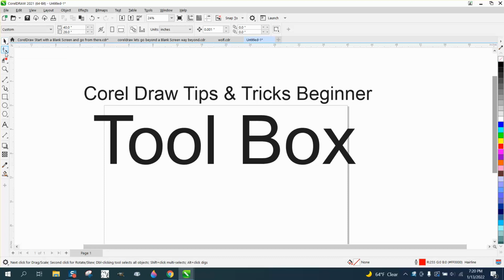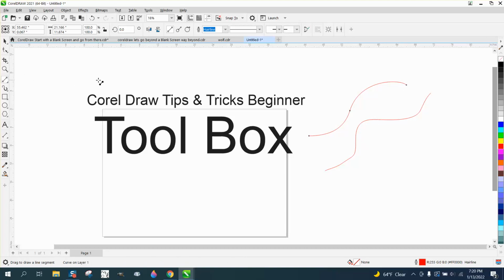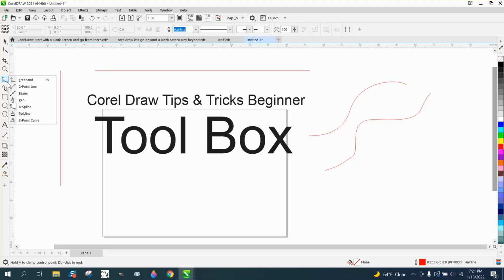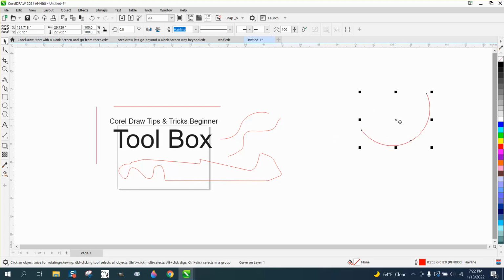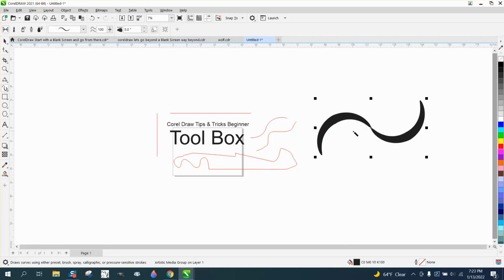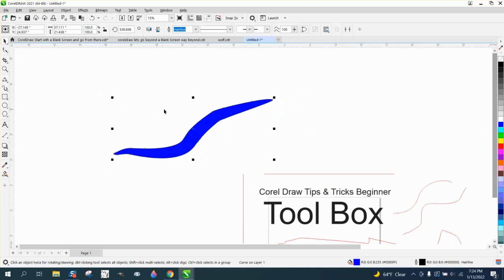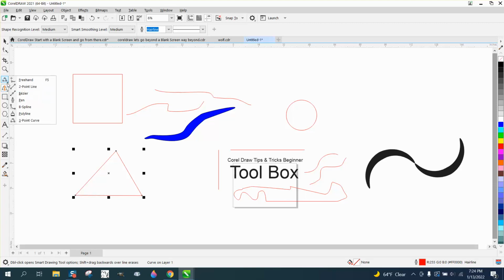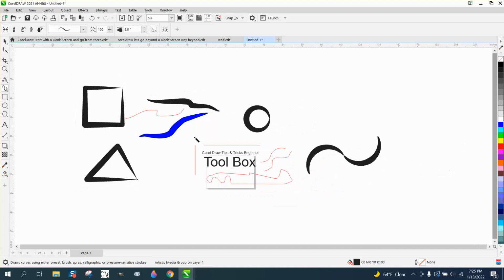Corel Draw Tips & Tricks Beginner Part 5 Tool Box